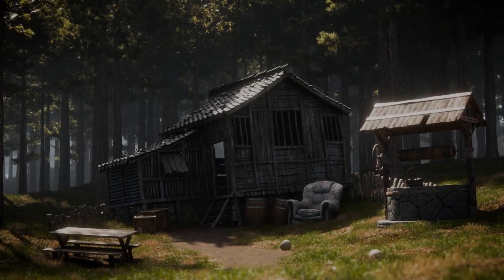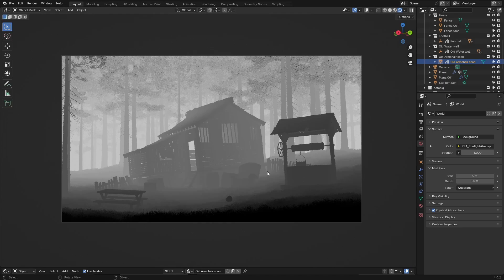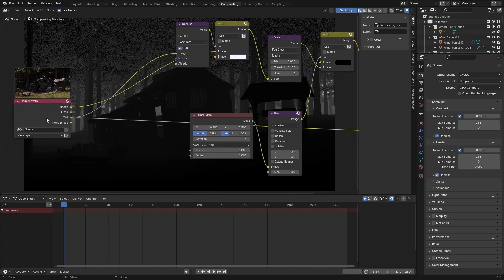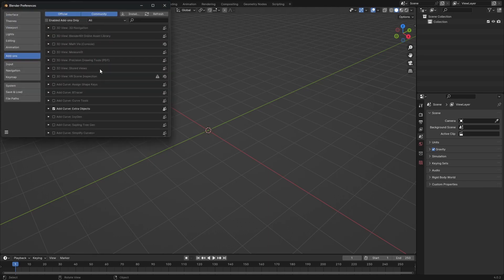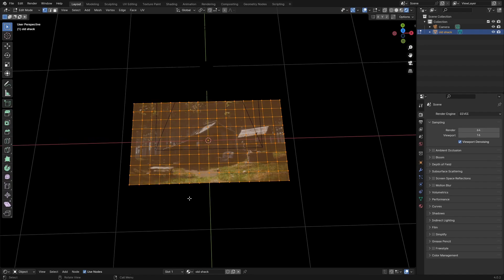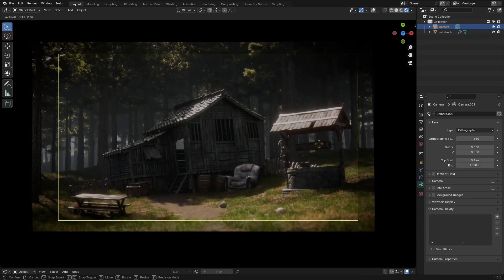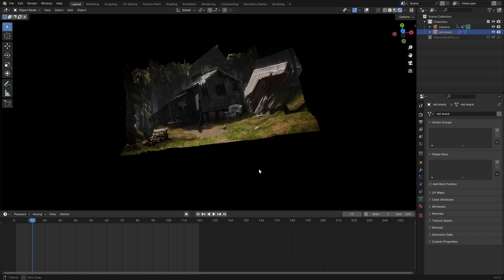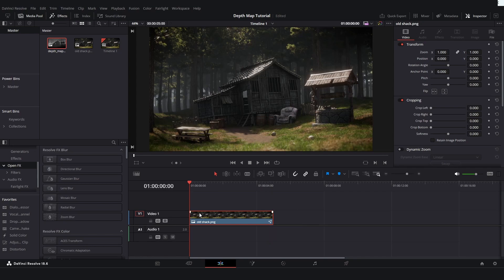ANIMATIONS with ONE FRAME in Blender!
🎵Music🎵
I make all my music myself now!

Chapters:
0:00 Intro
0:43 Render Depth Map
2:22 Compositing Depth Map
4:28 Blender Method
9:54 Davinci Resolve Method (easier)